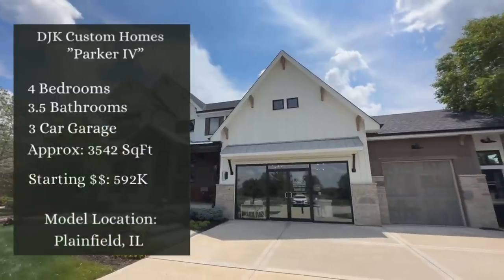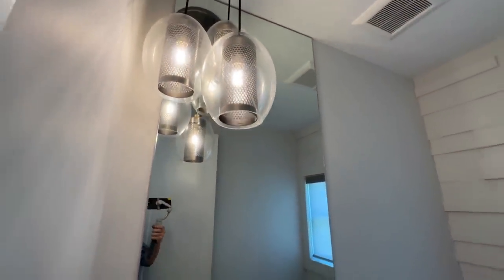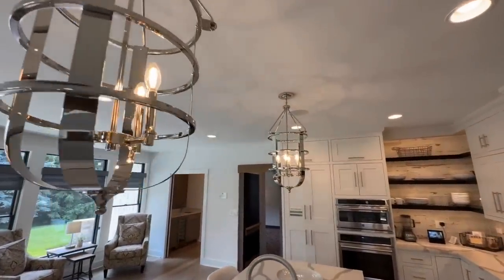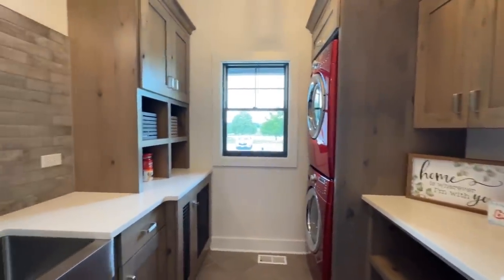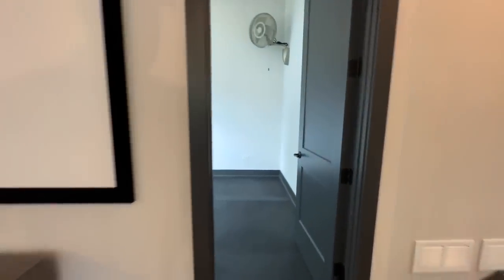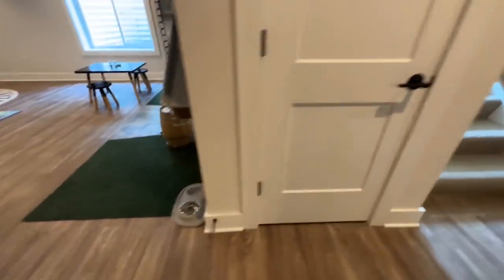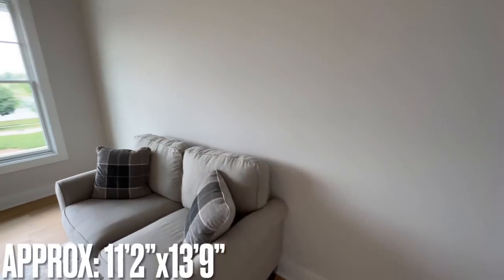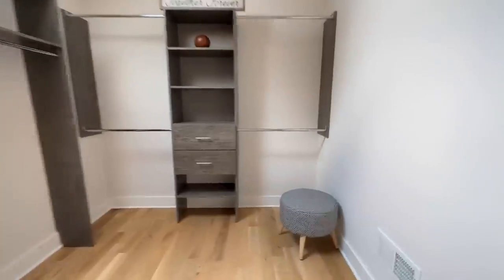INCREDIBLE 4 Bedroom Modern Farmhouse w/ Upgrades I Never Knew Existed!!